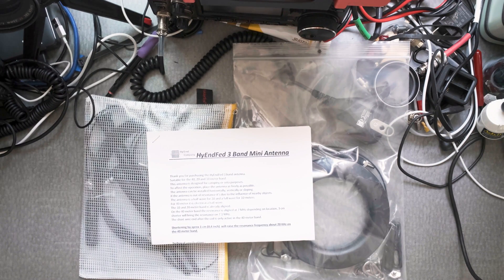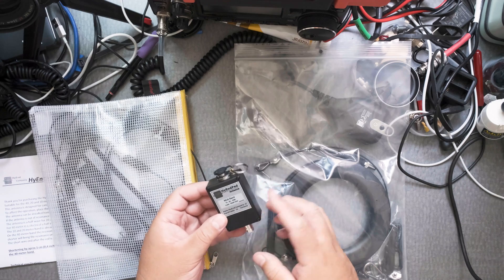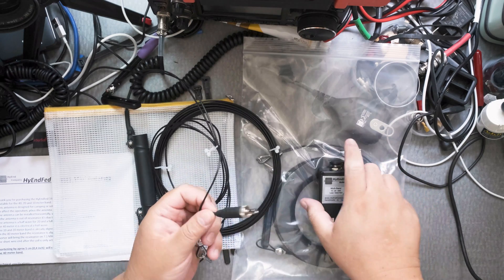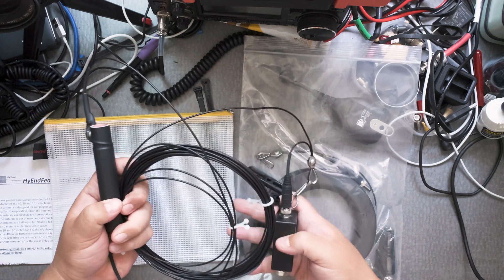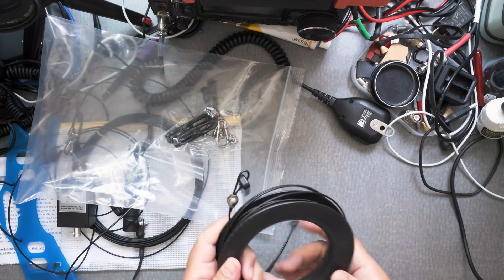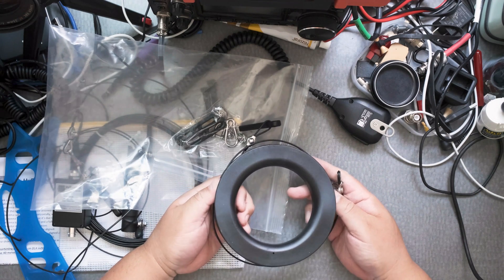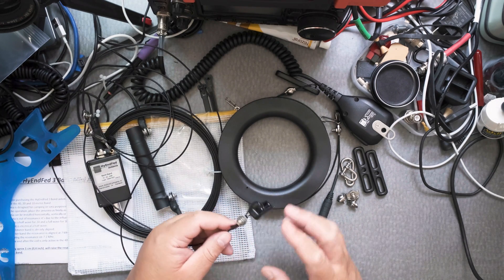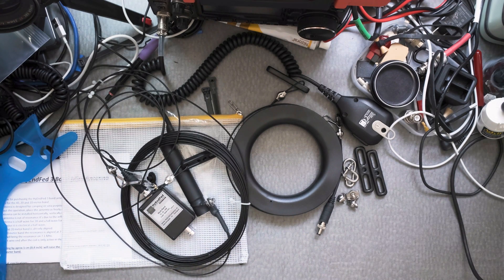HyEnFed 3 Band Mini Antenna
In this video will show you what you receive when you buy the HyEndFed 3 Band Mini Antenna.  The HyEnFed is a Half Wave End Fed Antenna that will resonate on 40 meters, 20 meters, as well as 10 meters without a ATU.  My goal is to use it in the field.